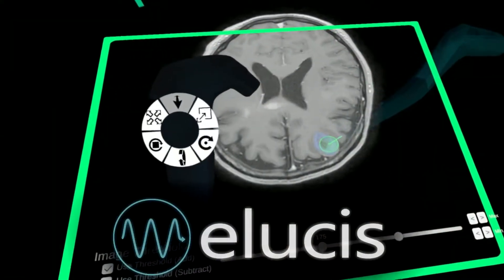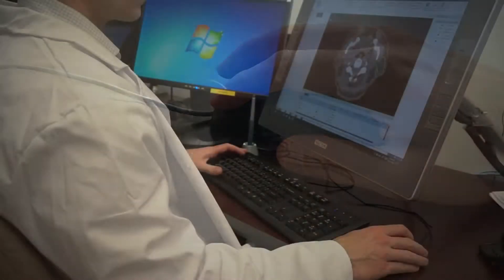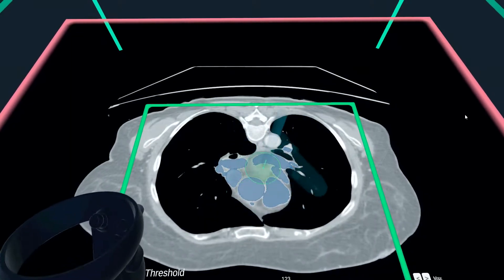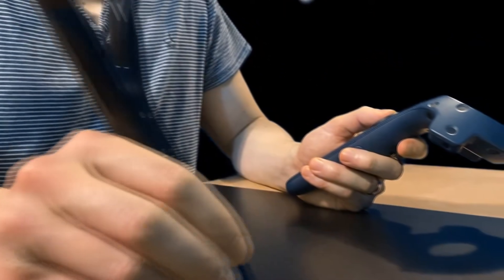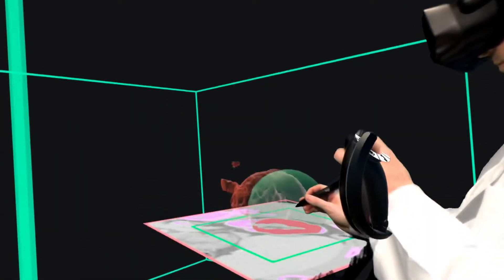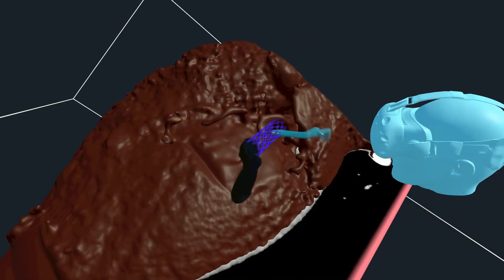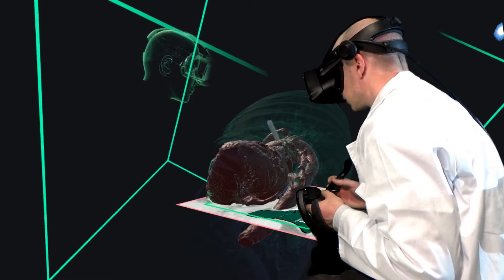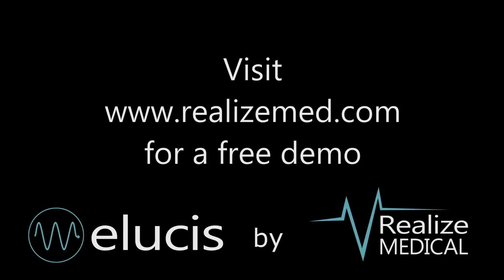Elucis from Realize Medical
Elucis is the only all-in-one platform for modeling, visualization, and collaboration. today to download a free demo.